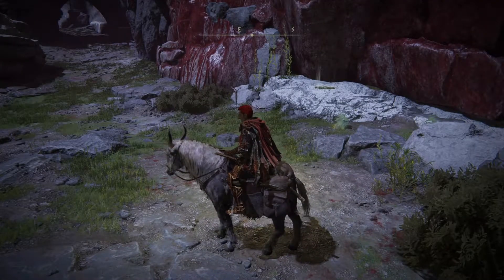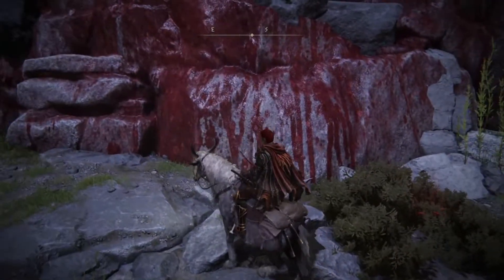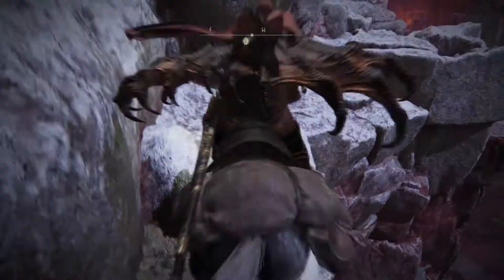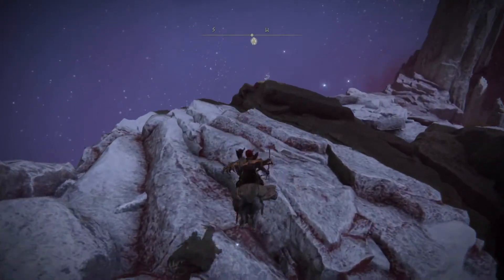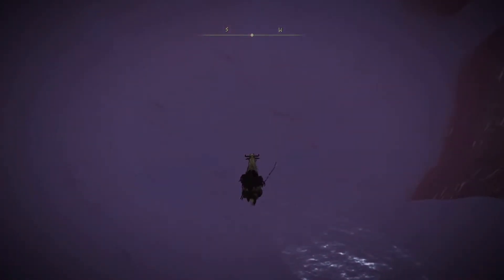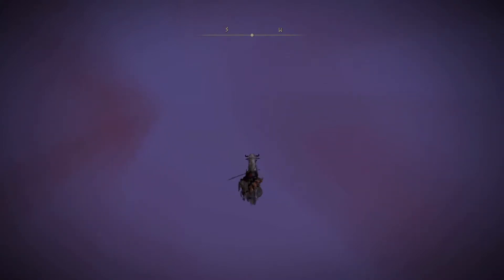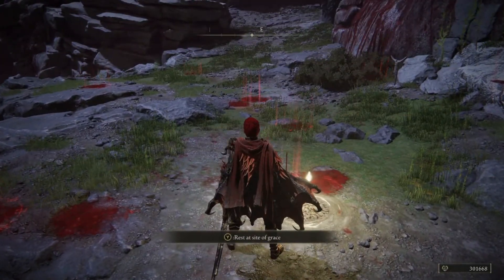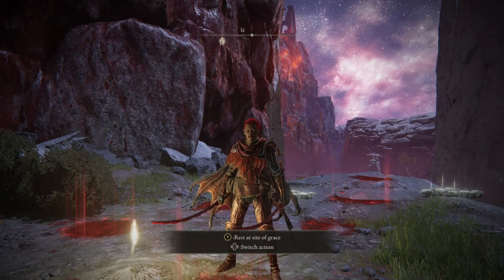Do the Mohgwyn Jump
Farm runes fast and easy in Elden Ring with this method.

This will net you about 130k runes per run, taking about a minute and a half. With time getting to the location, that comes out to about 4 million runes per hour. At NG+2, that's 300k runes per run, totaling about 9 million runes per hour.

Suggested level range: 100+